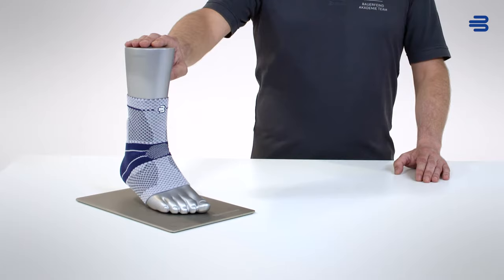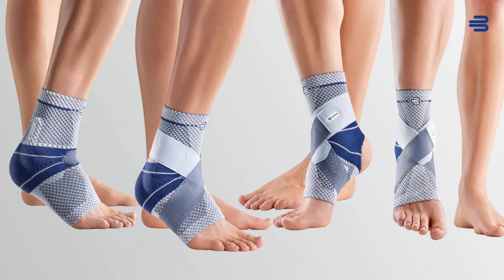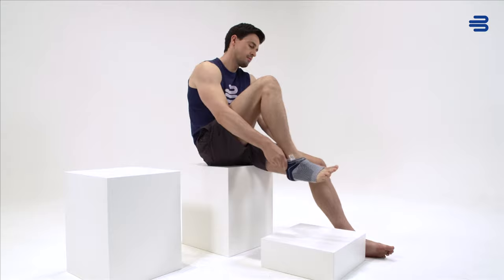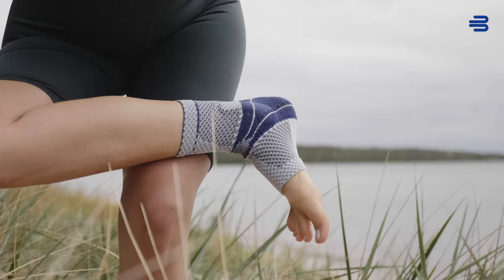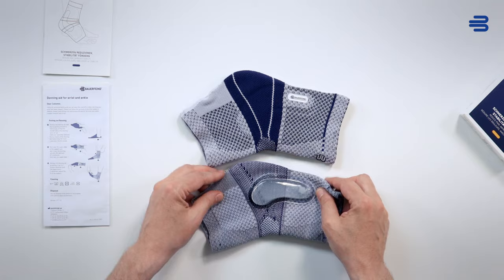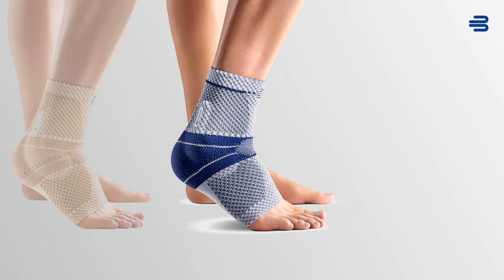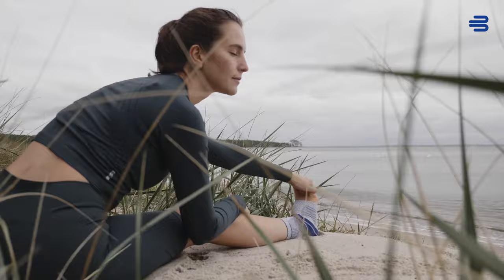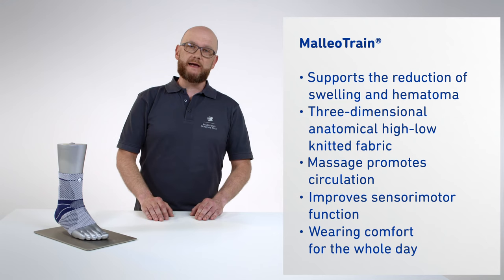MalleoTrain Ankle BraceStabilizes the ankle muscles and joints for injury healing and pain relief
Bauerfeind’s MalleoTrain® ankle braces and supports are used to treat a sore ankle from an injury or surgery. It also relieves pain due to osteoarthritis and other health conditions.